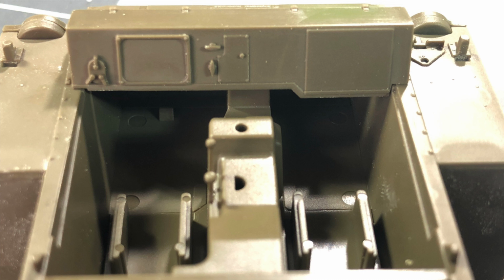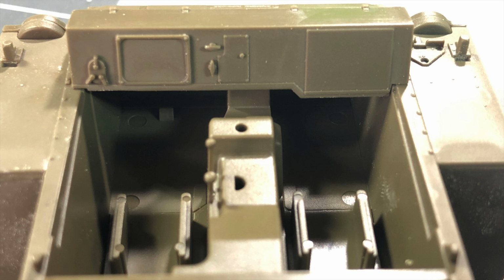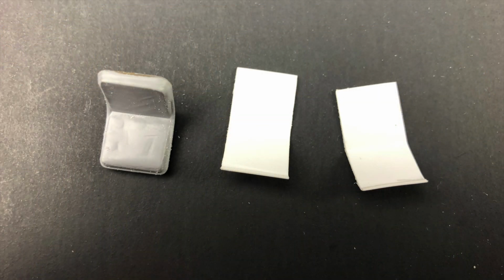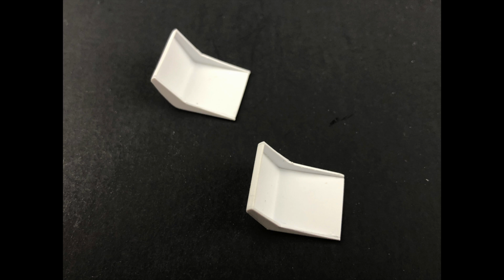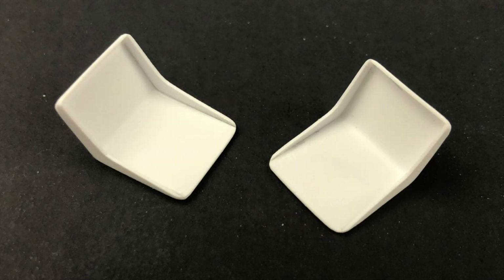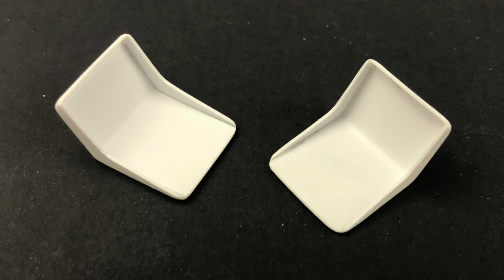TAMIYA Gama Goat - Part 2, Scratch Building Seats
Follow along as I build the TAMIYA Gama Goat, 1/35 scale.

Model Tools:
Tamiya Side Cutter
Excel No. 11 Knife Set
Tamiya Tape
Sanding Sticks
Tamiya Panel Line Scriber
Scalpel Knife
Self-Healing Cutting Mat

Glues and Accelerators:
Tamiya Extra Thin Cement
Zap-A-Gap MEDIUM CA Super Glue
Zap-A-Gap THIN CA Super Glue
Zip Kicker CA Glue Accelerator

Paints, Putty, and Primers:
Mr. Hobby Leveling Thinner
Tamiya Surface Primer
Vallejo Plastic Putty
Mixing Jars

Airbrushes and Compressor:
Procon Boy 268 0.2mm
Procon Boy 270 0.2mm Airbrush
Gaalerhi Airbrush GHAD 39
Gaalerhi Airbrush GHAD 68
Respiratory Mask
Airbrush Holder Station

Oil Wash Supplies:
Windsor and Newton IVORY BLACK
Windsor and Newton TITANIUM WHITE